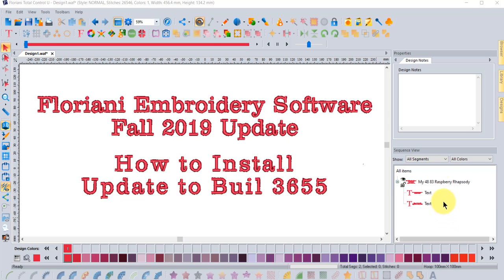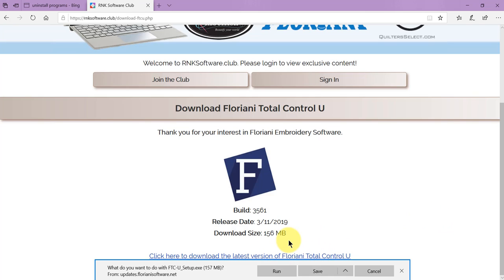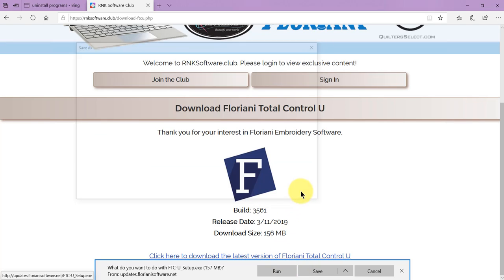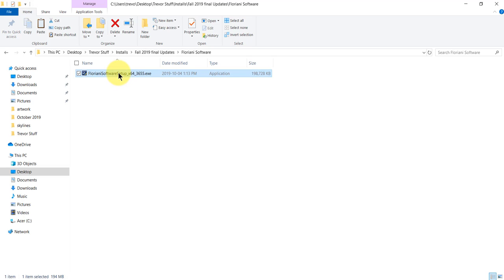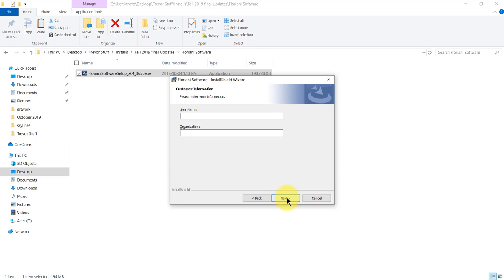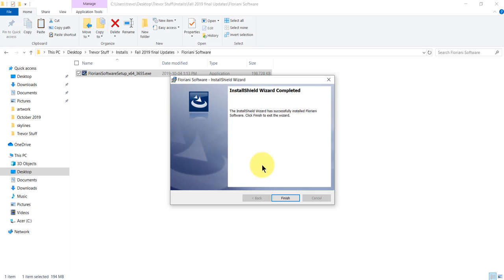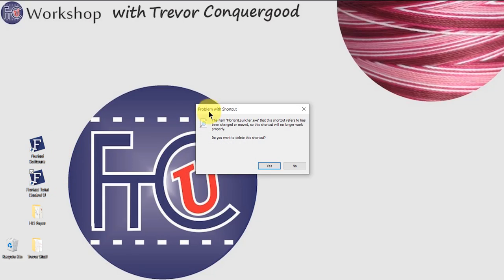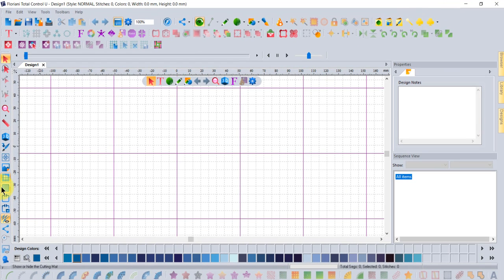How To Install - Build 3655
In this video, RNK software manager Trevor Conquergood demonstrates how to install FTCU Build 3655.